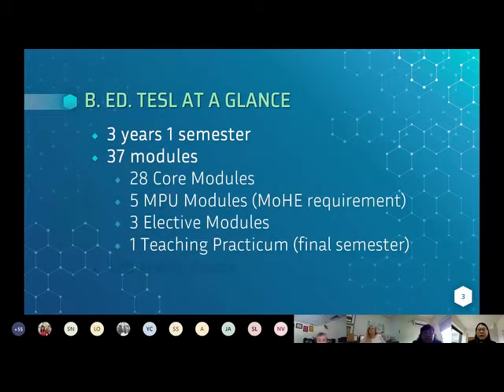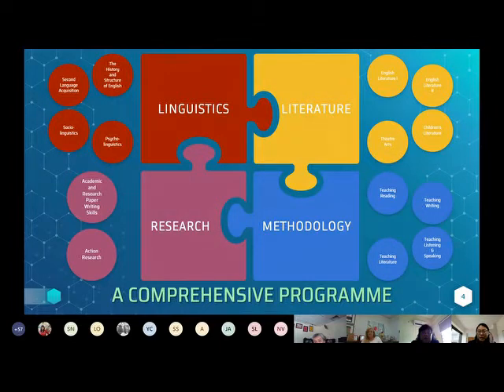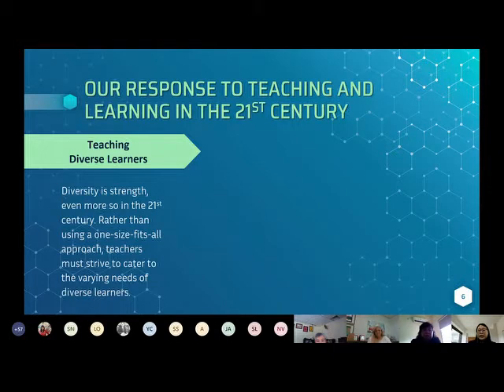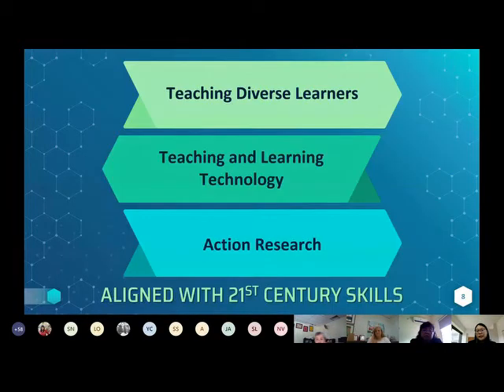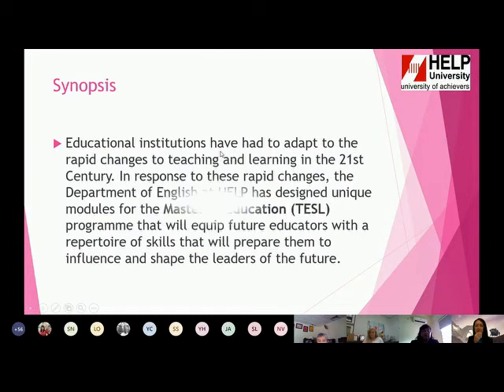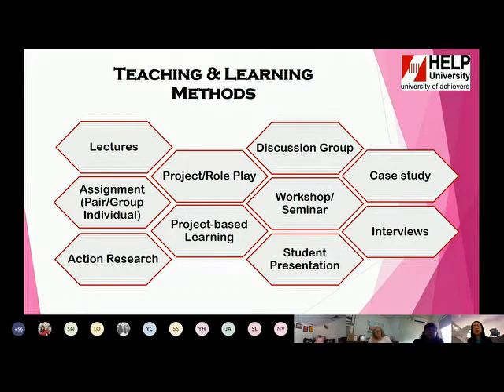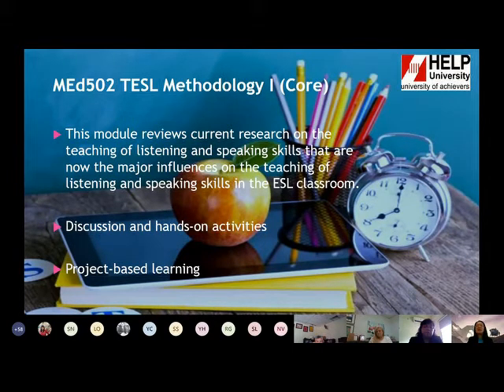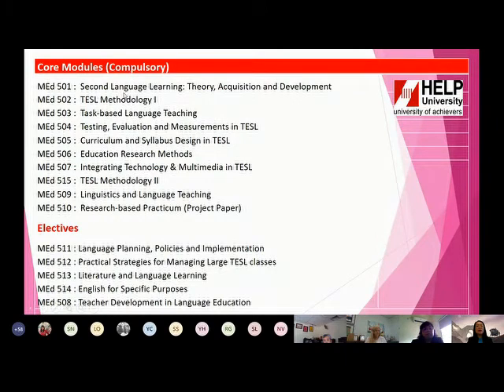Shaping the English Language Teachers of Tomorrow - Part 1 - 19th June 2020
Throughout the month of June, HELP University will be running a series of webinars and forums on the theme of “The Science of Learning and the Art of Teaching”. These sessions focus on innovative approaches to teaching and learning that happens in a variety of disciplines offered at HELP University. If you are interested in learning more about a field of work and study, these sessions will certainly enlighten you on what is taught, how it is taught and how you will learn when you choose a particular course to study. You will also hear practitioners from industry share their observations on changes in the 21st century workplace and how the 4th Industrial Revolution impacts on the educational landscape and what you can do to prepare yourself for the world of work. You will finally get to listen to former graduates of HELP University talk about their learning journey while at HELP and how the university prepared them to be future ready upon their graduation.

Dept of Languages
Synopsis:
Educational institutions have had to adapt to the rapid changes to teaching and learning in the 21st Century. Therefore, the TESL programmes at HELP offer unique modules that will equip future educators with a repertoire of  skills that will prepare them to influence and shape the leaders of the future.

Panel Members:
1. Ms Dylane Ho Yue Ting (Senior Lecturer, HELP University)
2. Dr Wong Shin Pyng (Senior Lecturer, HELP University
3. Ms Nicki Coombs (Executive Principal, Beaconhouse Sri Inai International School)

Moderator: Dr Anna Nirmala (Head, Department of Languages, HELP University)